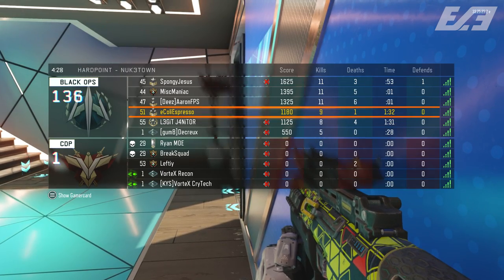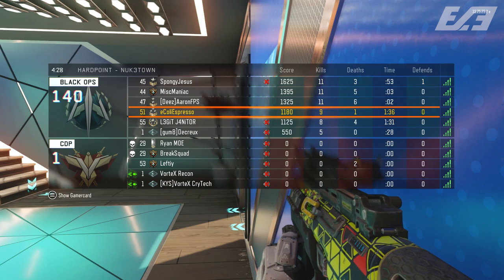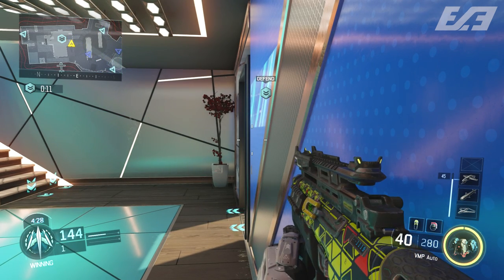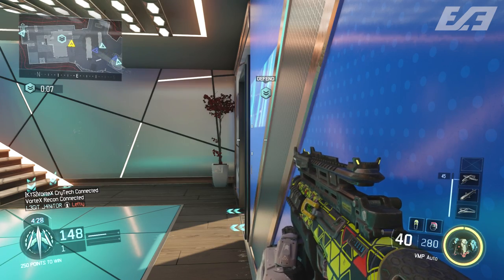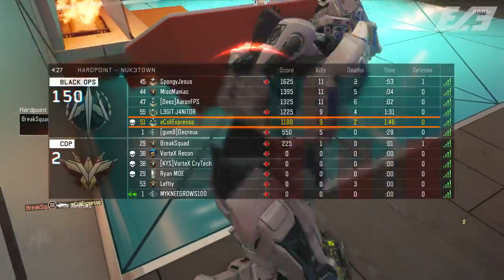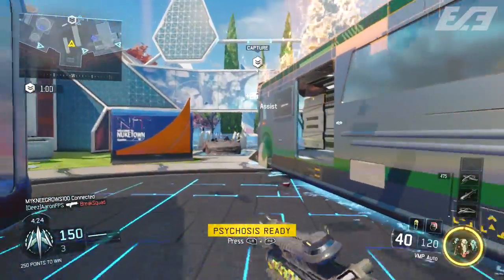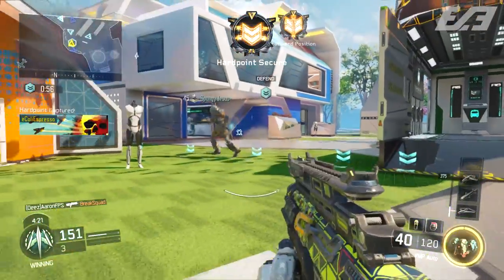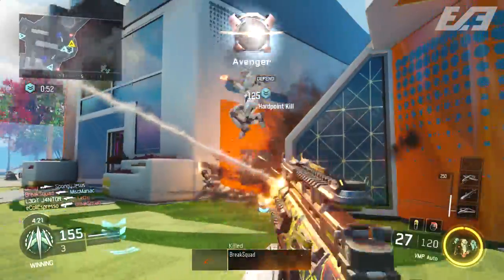Black Ops 3 - HOW TO GET MORE CRYPTOKEYS - MORE TIPS! - GET MORE SUPPLY DROPS FASTER!